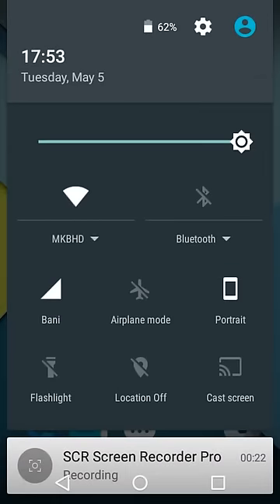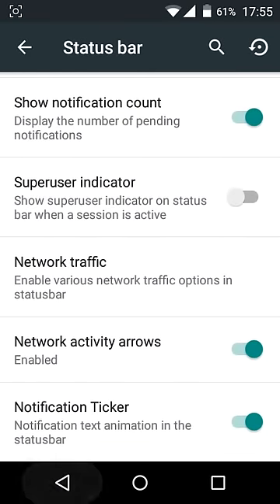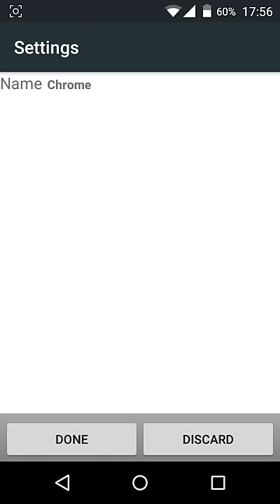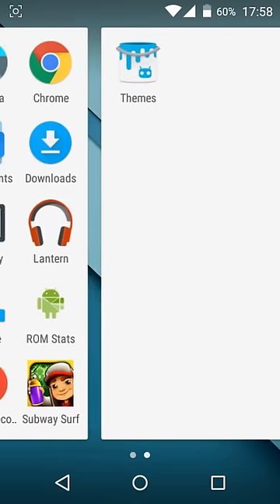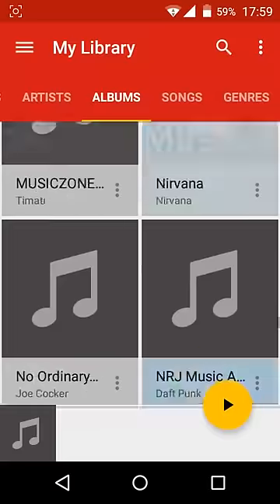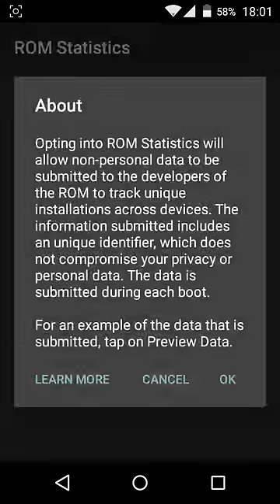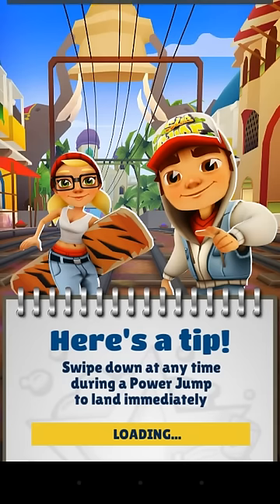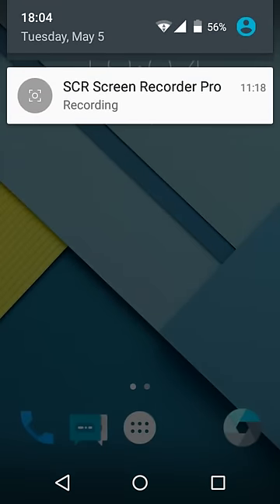Flex OS for Sony Xperia L [5.1.1]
Quick overview of Flex OS for Sony Xperia L. Been using for 5 hours.

Bug: BSOD while charging for me... It will be fixed